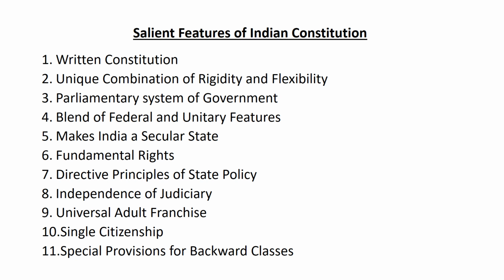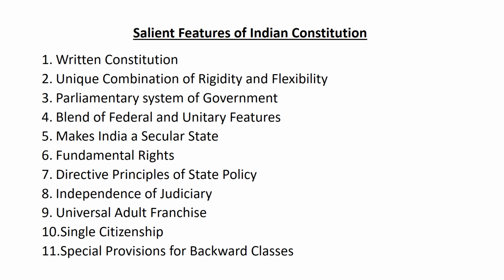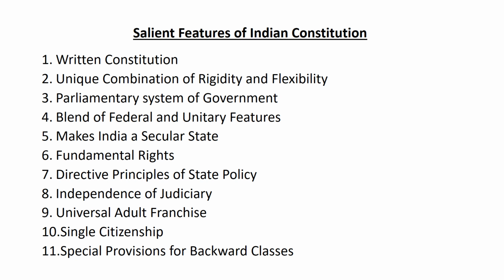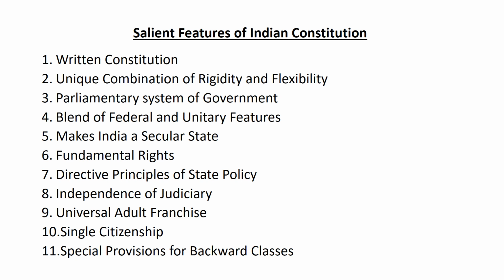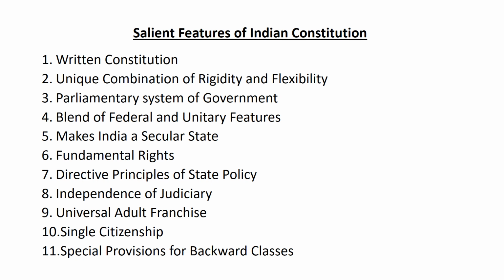Dr Rajshree Chatterjee BAJMC 303, UNIT 1 Salient Features of Indian Constitution,PART 2